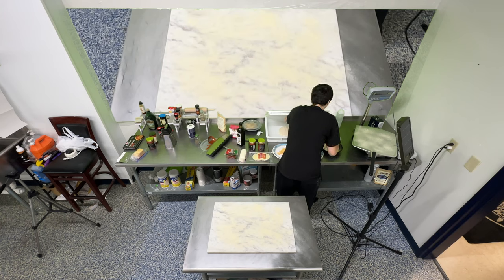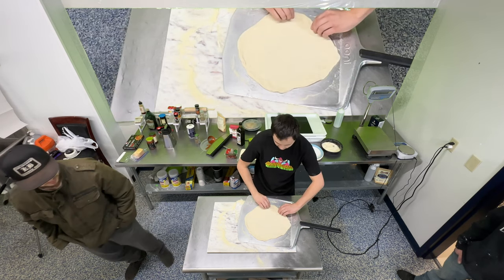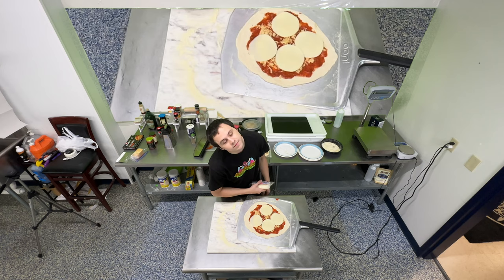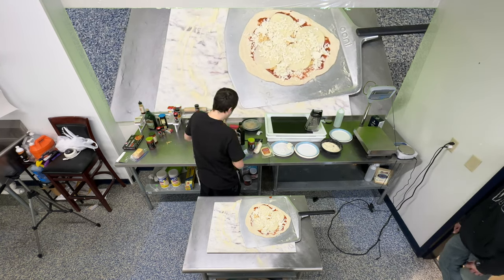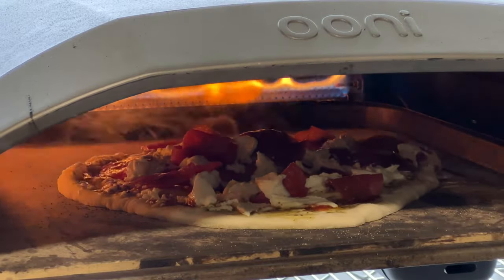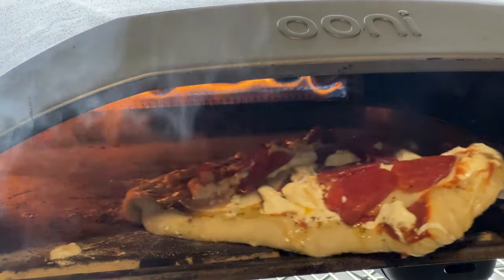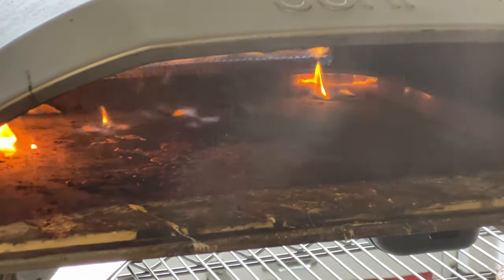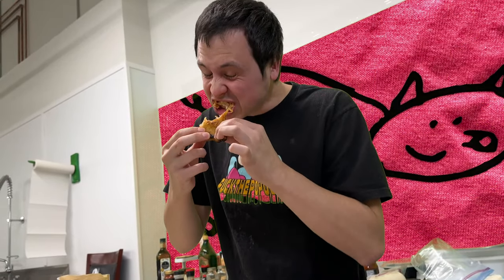POV: You’re a Camera Propped up on Something High Pointed Down at a Man Making a Pizza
it took double digit minutes to come up with that title through like 7 different iterations so you had better have clicked on it buddy